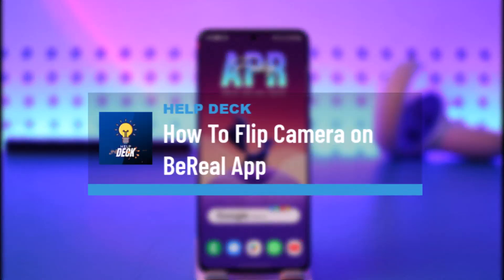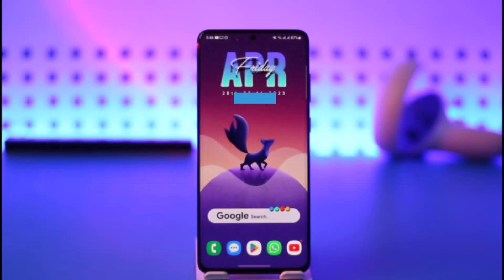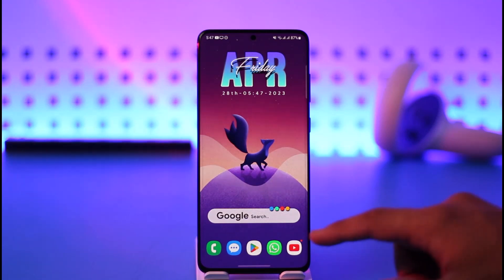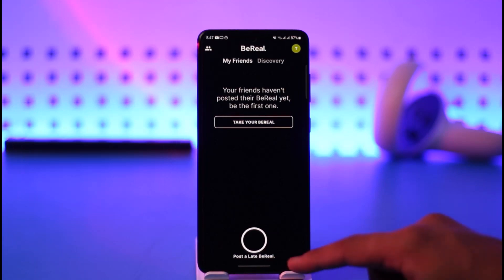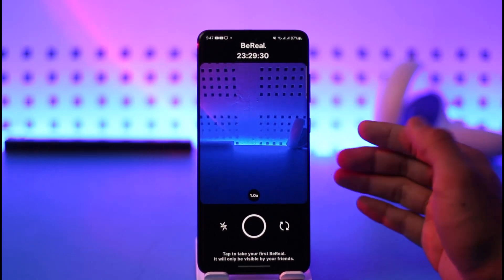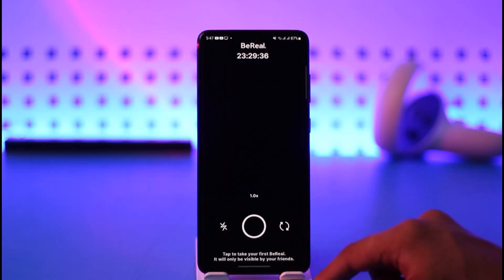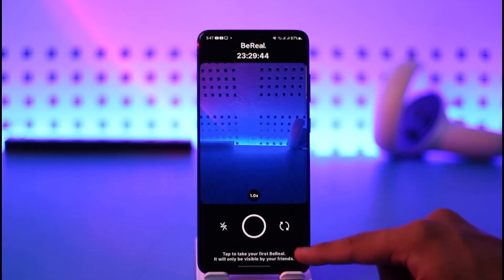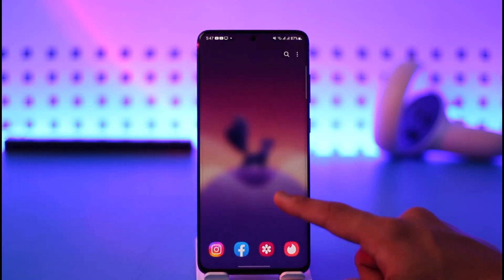How To Flip Camera on BeReal App - Switch Front & Back Cameras on BeReal App !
This video guides you in quick easy steps to flip your camera on the BeReal app. So make sure to watch this video till the end.

~ Chapters:
0:00 Introduction
0:12 Flip Camera
0:46 Conclusion